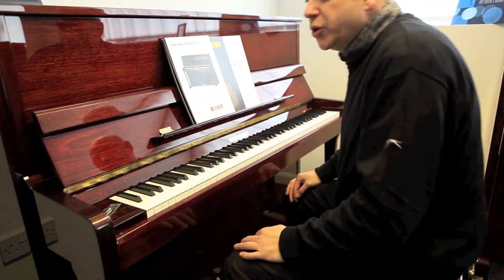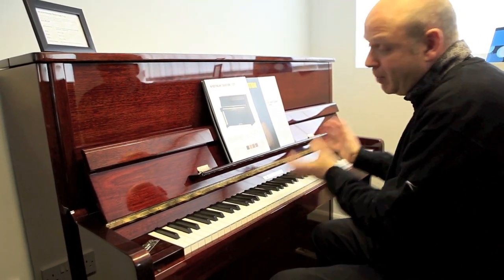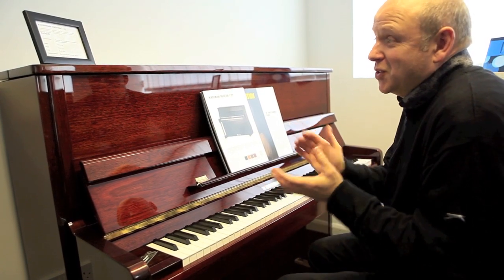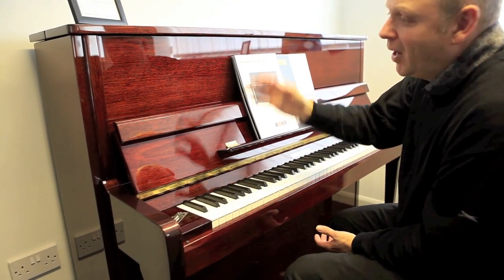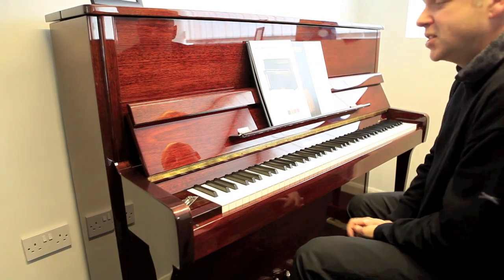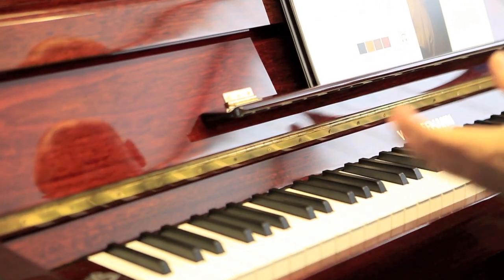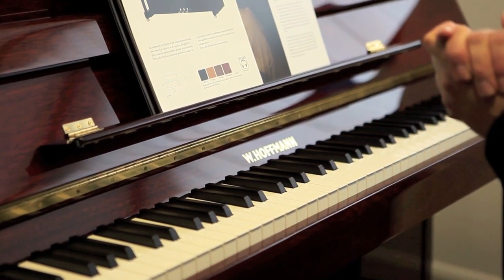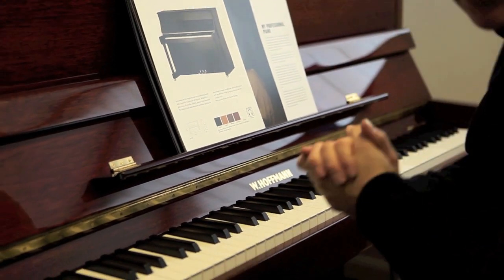Hoffmann Tradition T122 Video Demonstation | Jones Pianos of Chester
Demonstration of the Hoffmann T122 upright piano from Jones Pianos of Chester - more details are available